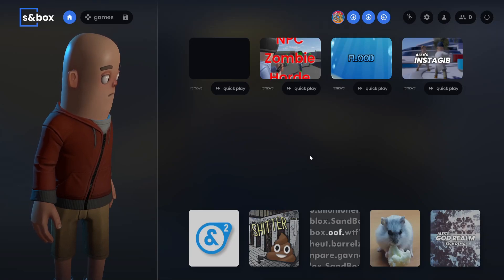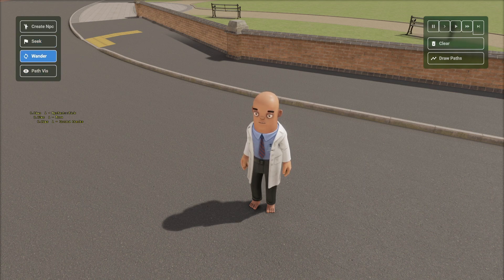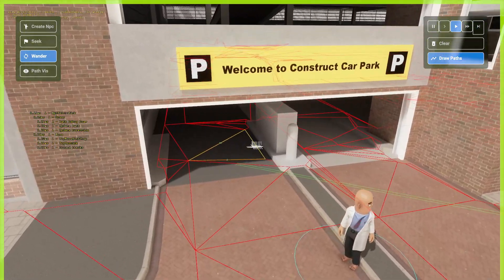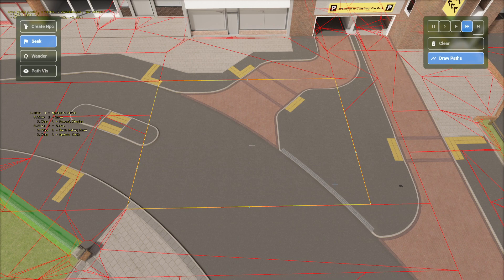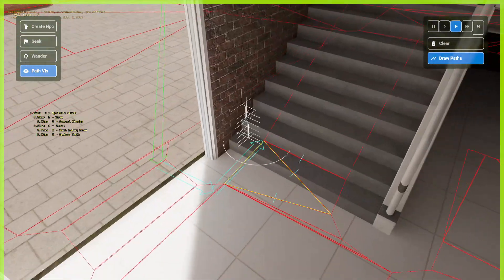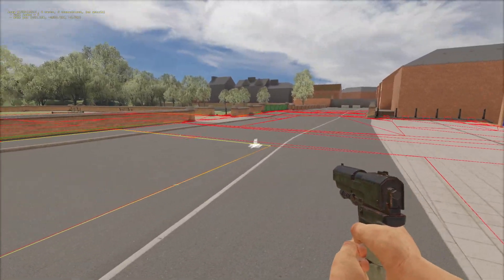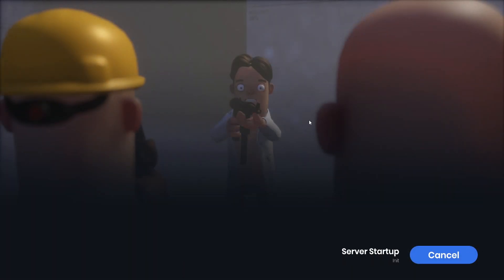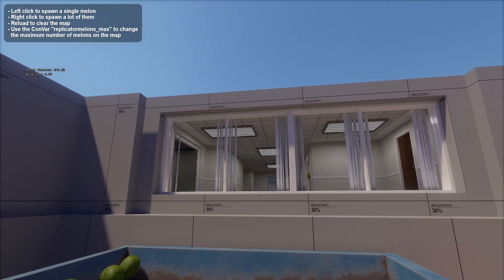How AI Works In S&box | AI Lab, AI Box, Replicator Melons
In this video I will be talking about how AI works in S&box by comparing it with Source Engine 1 and Garry's Mod. Hopefully this video will help those of you who were wondering how NPCs or AI works in S&box! Always keep in mind that this video is created during the Dev Preview, many of the features in the game aren't finished! Enjoy!